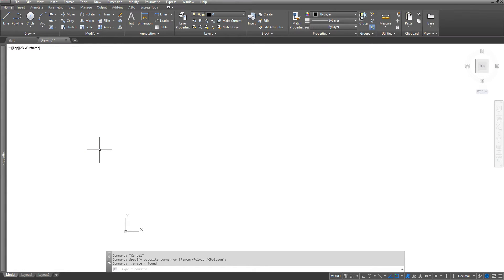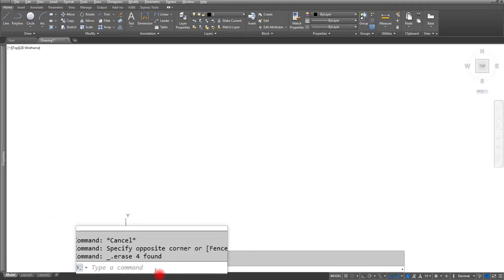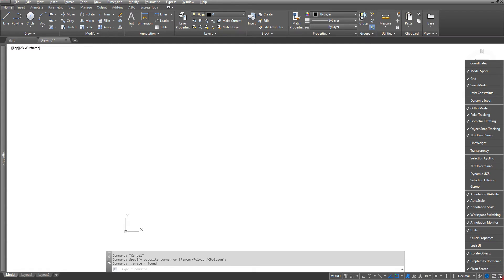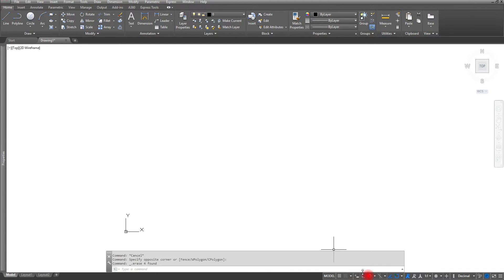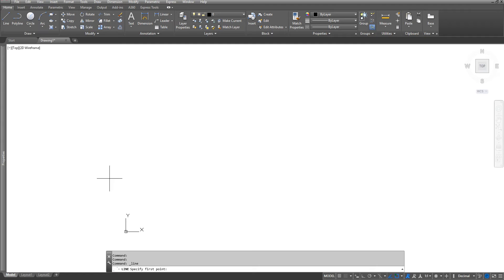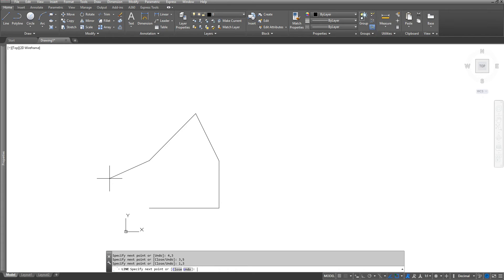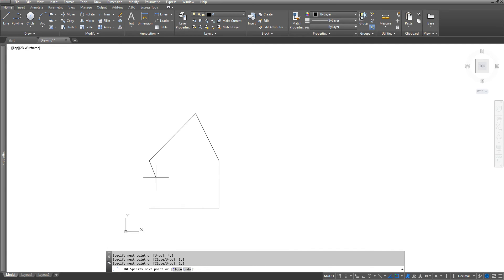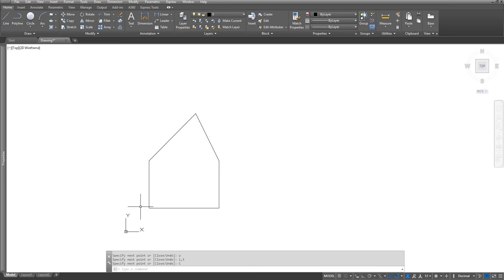AutoCAD Command - Absolute Method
This is a lecture of the ABSOLUTE Method using AutoCAD 2018